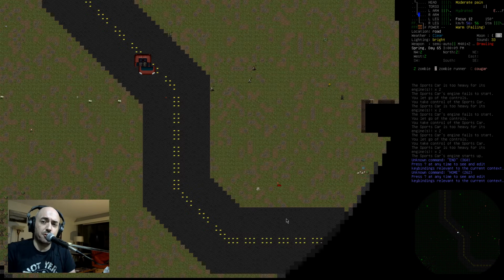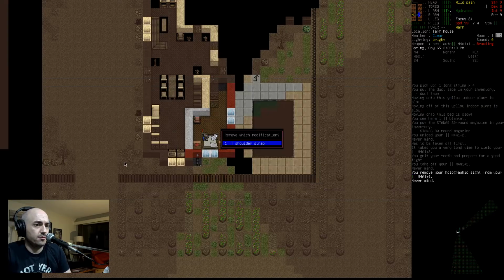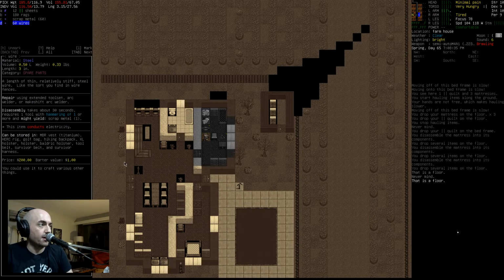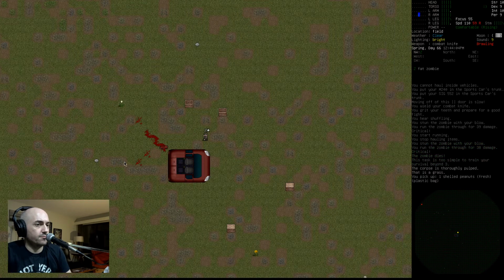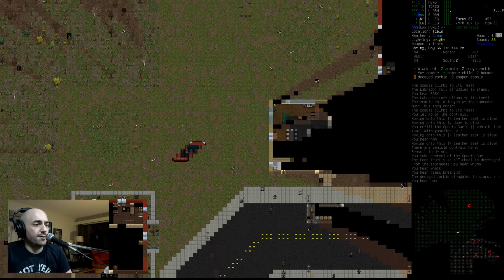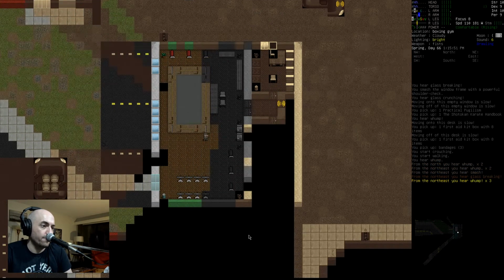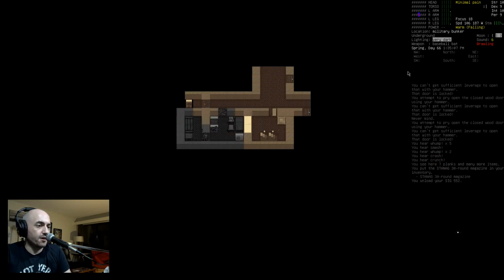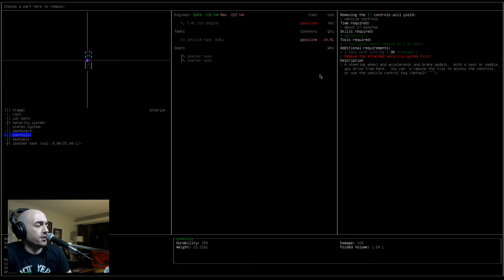Cataclysm: DDA -- The Adventures of 'Rubberneck' Hale -- Episode 04: Is this our rusty home?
Cataclysm: Dark Days Ahead is a roguelike survival game, set in a post-apocalyptic hellscape filled with zombies and all sorts of extra-dimensional baddies. Combine the gameplay of Rogue, the apocalyptic isolation of games like Fallout, the complexity and style of Dwarf Fortress, and you can get an idea of what Cataclysm is all about.

The goal is to survive while learning skills, collecting loot, and building our empire. We may die a few times. Dying is fun, after all. But eventually, we will make our survival dreams come true.